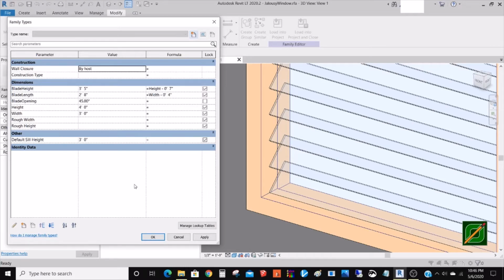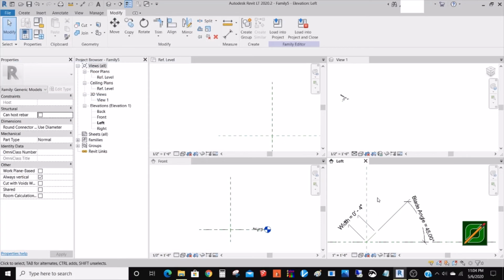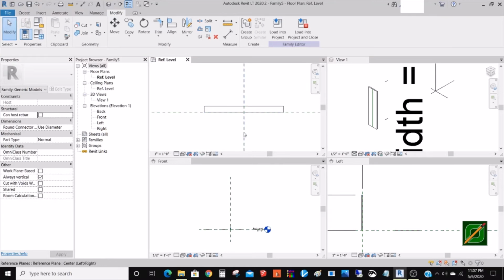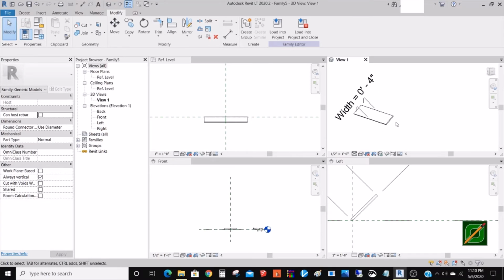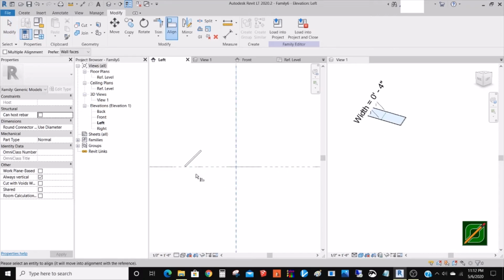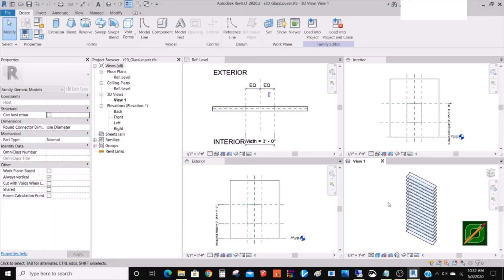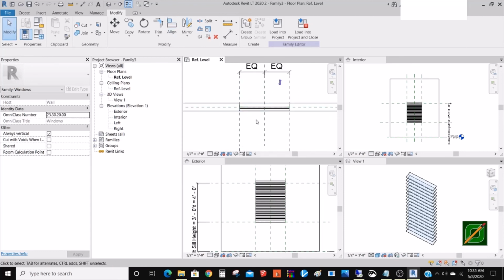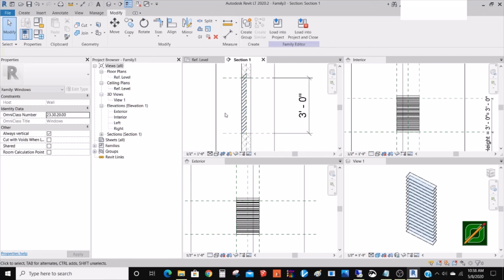JalousieWindowFamily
This tutorial is basically how to make jalousie blade for your window, this blade can also use as a louver.